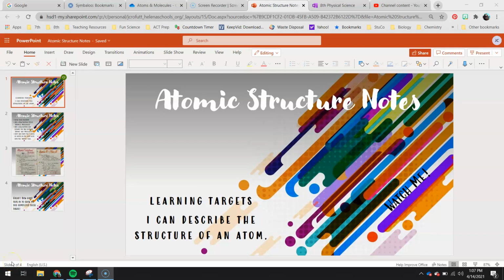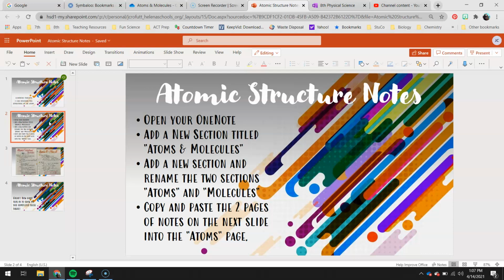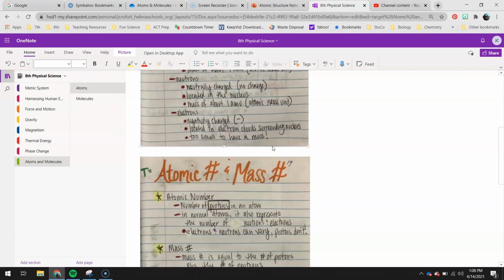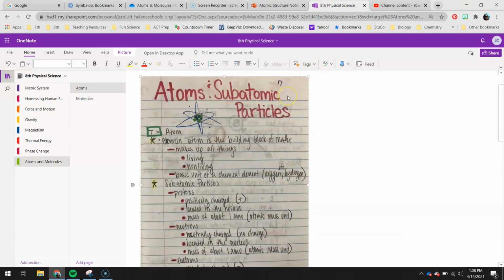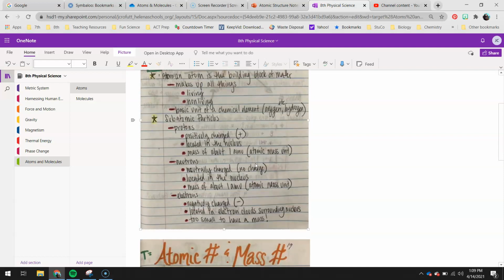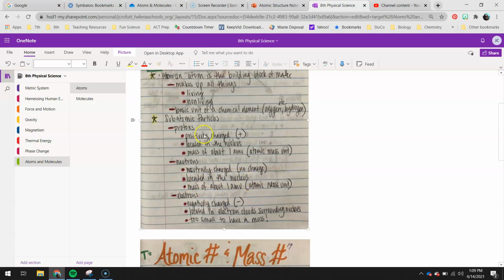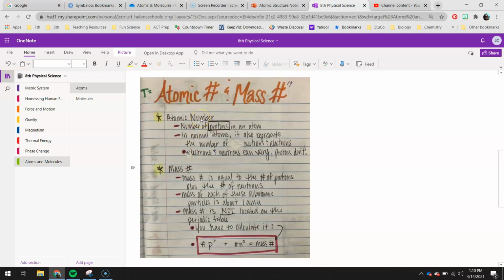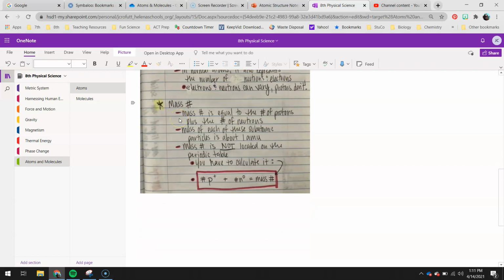Atomic Structure Notes